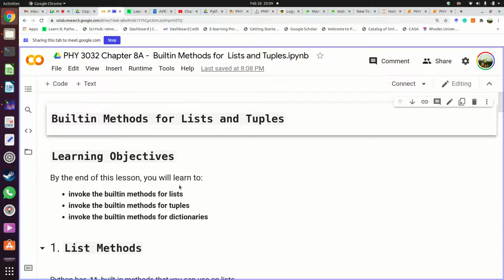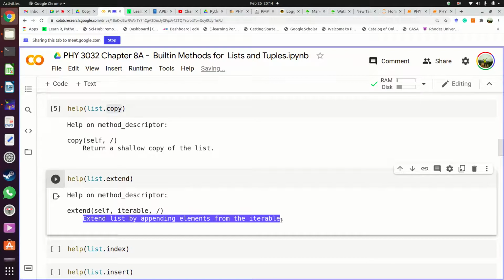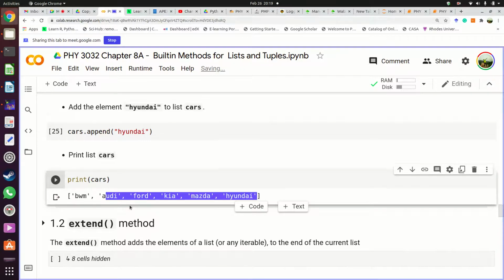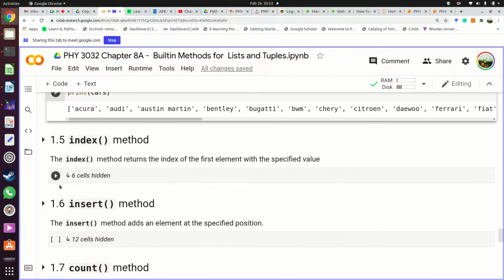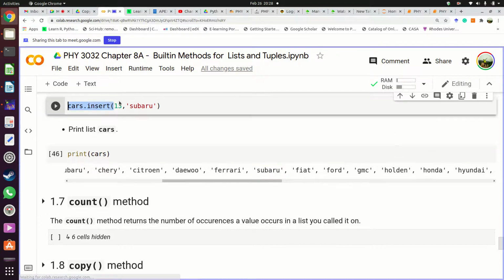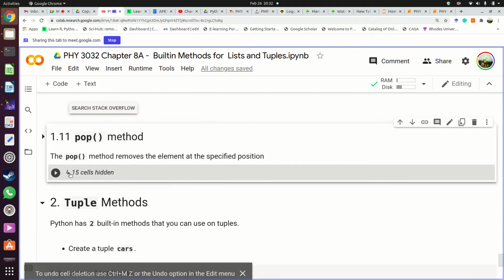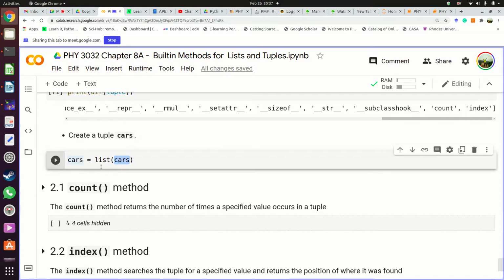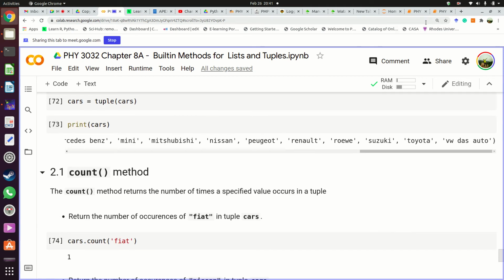UNZA PHY 3032 Chapter 8A Builtin Methods for Lists and Tuples 2021